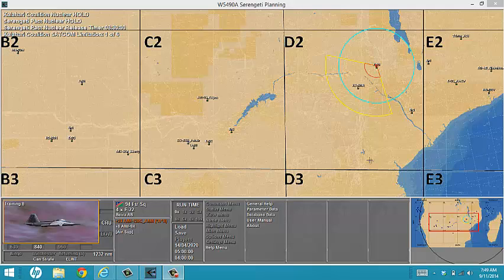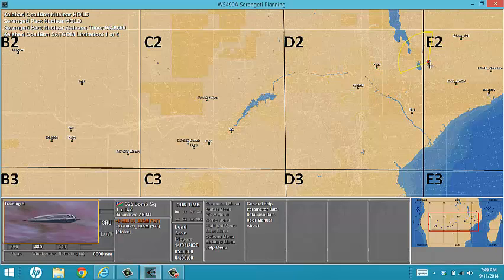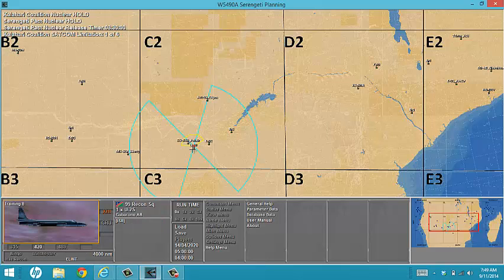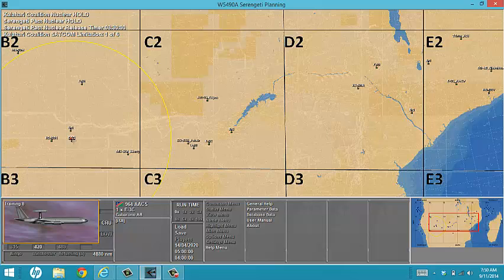Introduction to Ordnance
Provides a brief introduction on how to select and use ordnance.